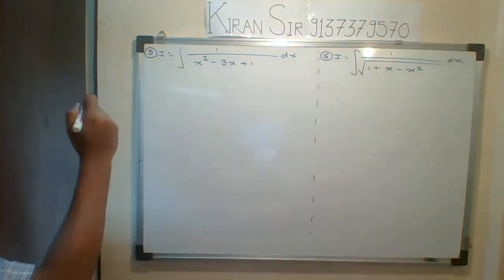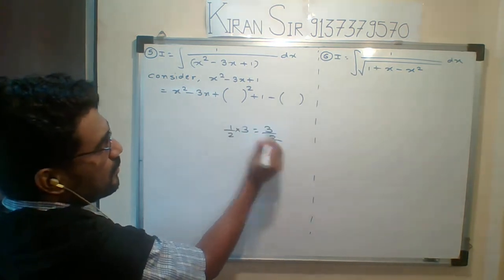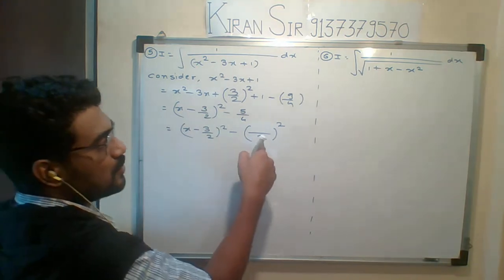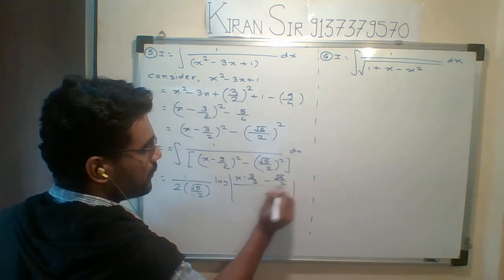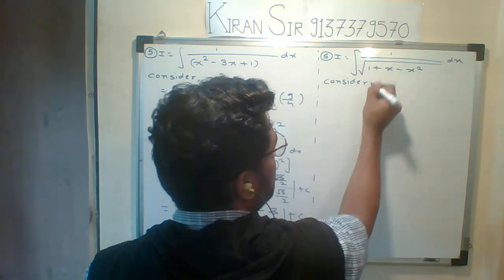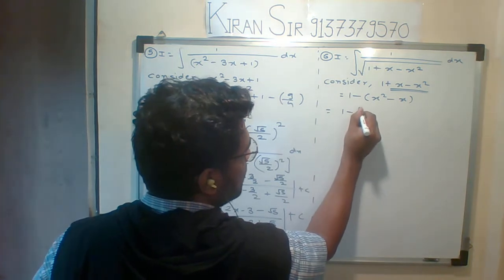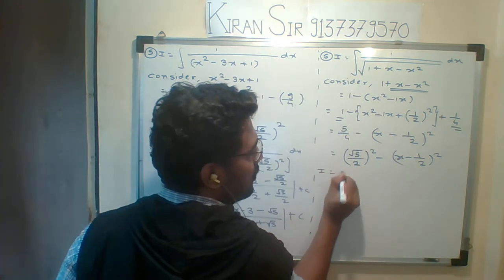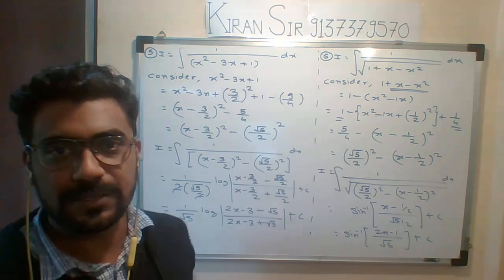Integration of quadratic equations numerical 6